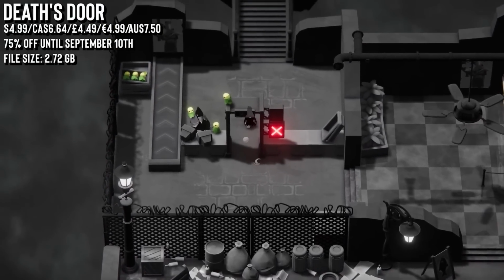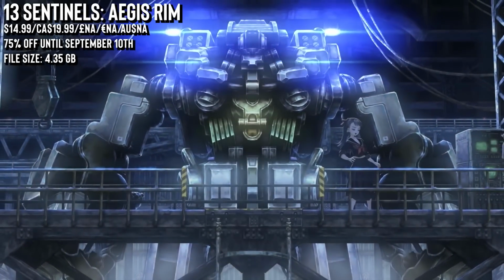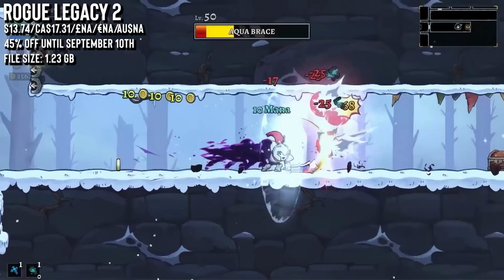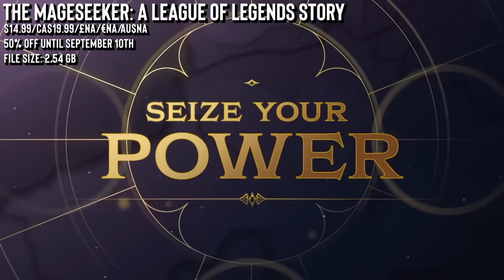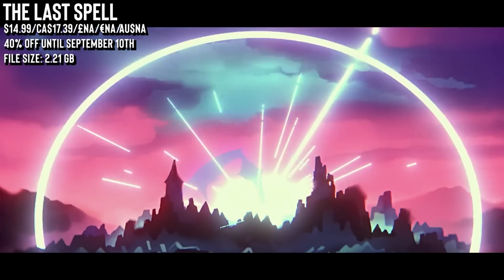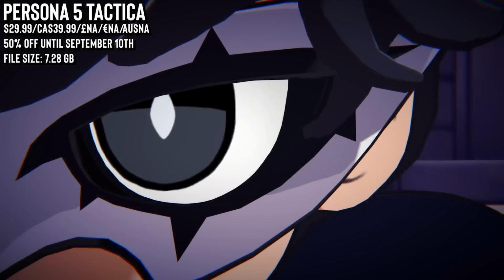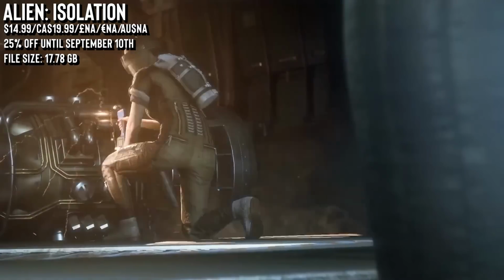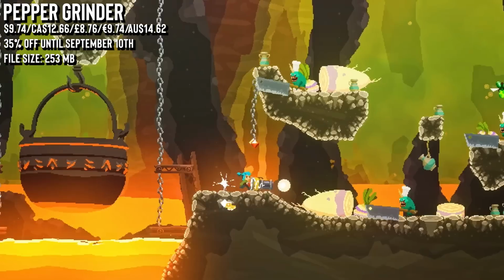BEST Nintendo ESHOP Deals Live Right Now! | Nintendo Switch ESHOP Sale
4This Nintendo eshop sale packs some great discounts. let's take a look at 15 of the best Nintendo Switch eshop deals available right now across the US, Canada, UK, EU, and Australia.

0:00 Best ESHOP Deals
0:40 Death's Door
1:29 13 Sentinels: Aegis Rim
2:20 Ultra Age
2:59 Rogue Legacy 2
3:44 Might and Magic Clash of Heroes
4:35 The Mageseeker
5:12 Loop Hero
6:03 The Last Spell
6:43 Darkest Dungeon 2
7:19 Persona 5 Tactica
8:02 ASTRONEER
8:48 Alien Isolation
9:47 Pepper Grinder
10:30 Gunbrella
11:23 Kingdom Come: Deliverance

XPCorner: @PlayStationCorner
Gameplay Channel: @GameCornerPlays